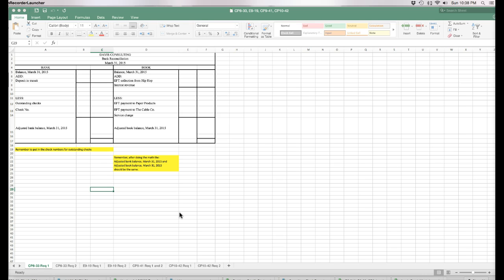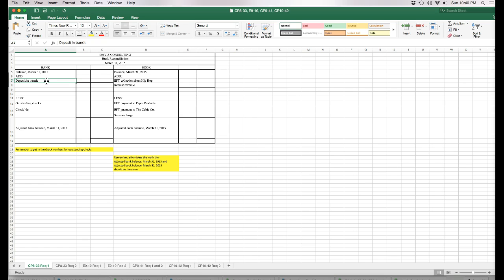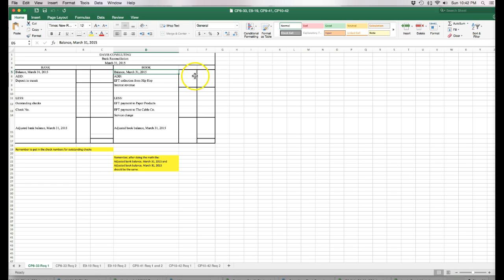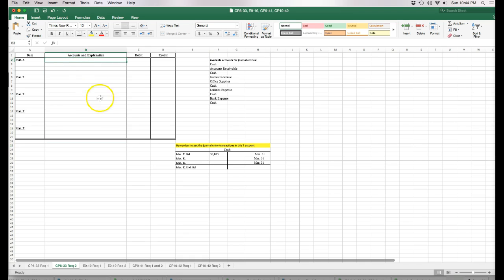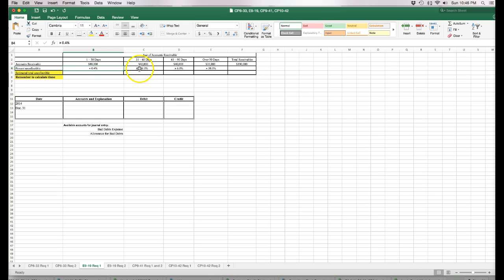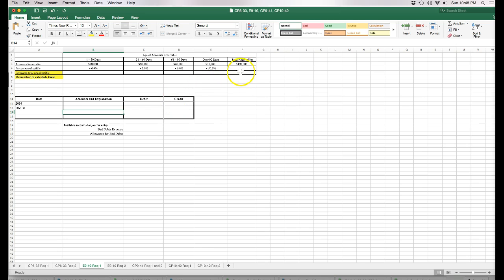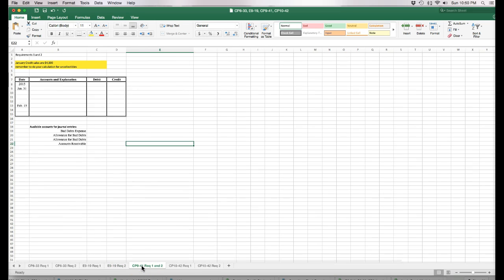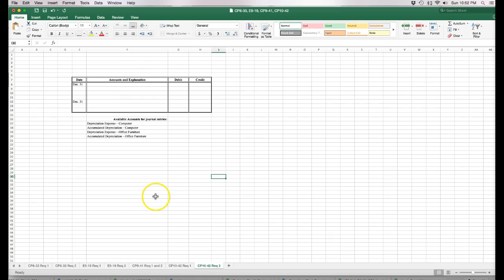Module 6 Template Explanation